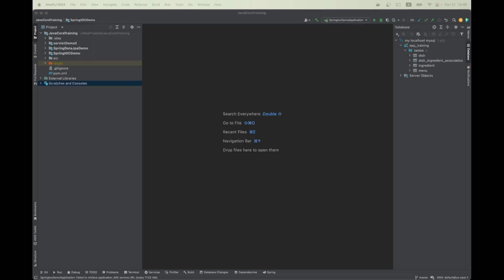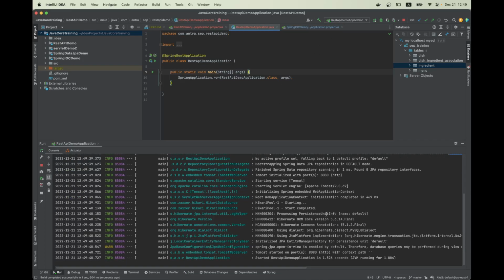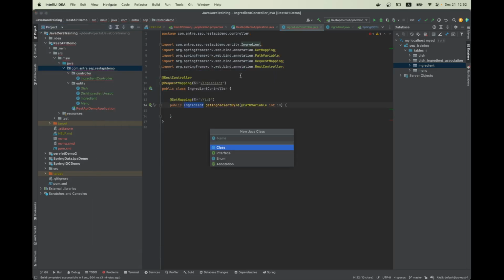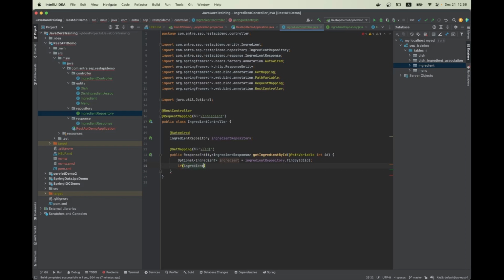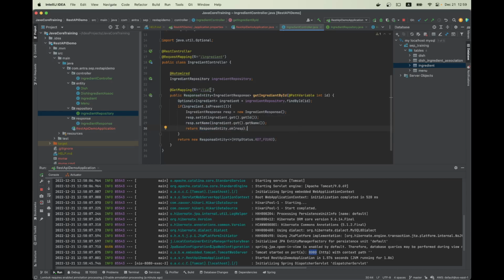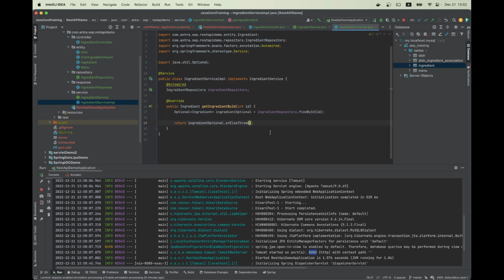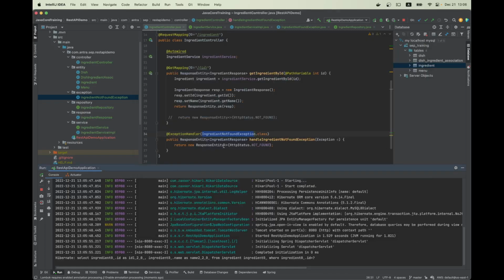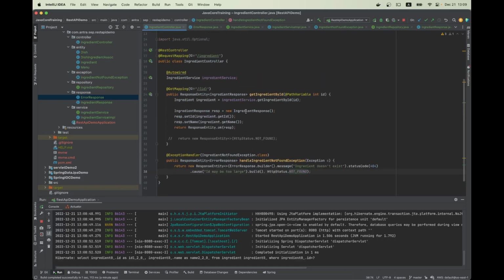RestAPI Get Ingredient By Id